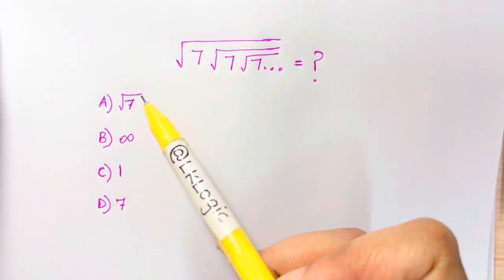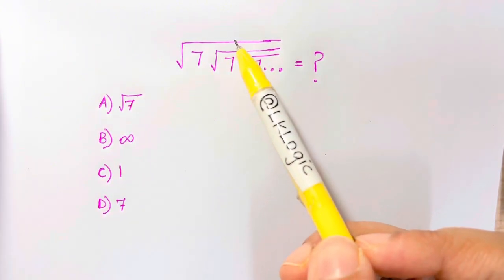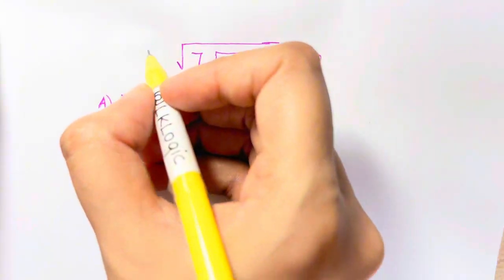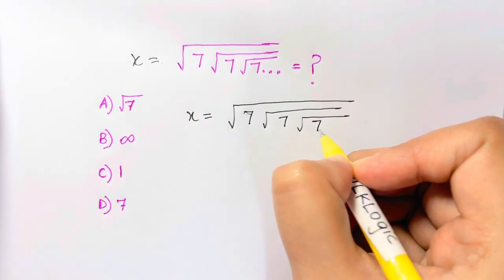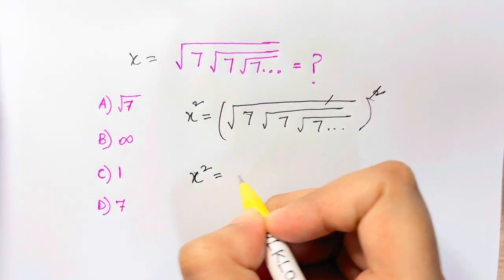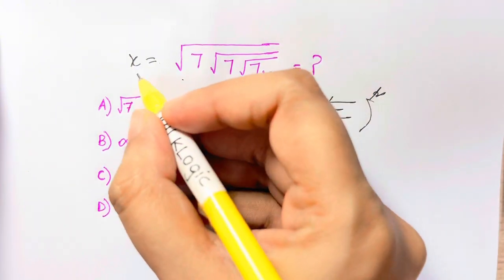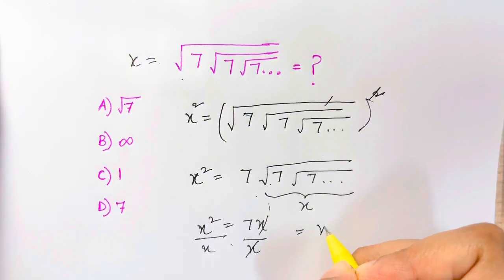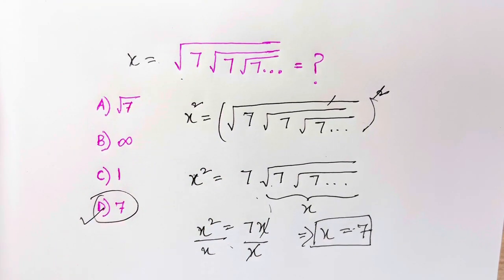Australia | You should know this trick | Math Olympiad Question